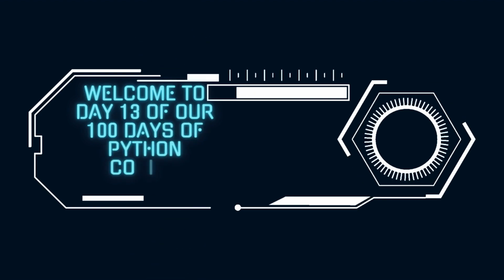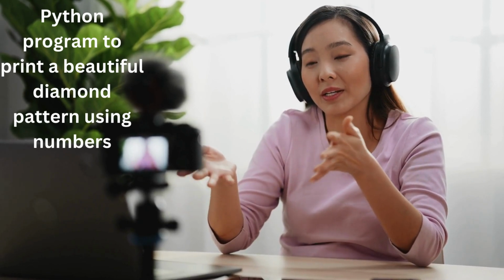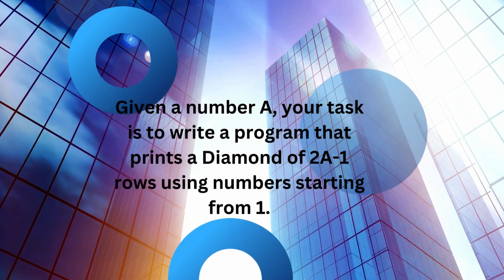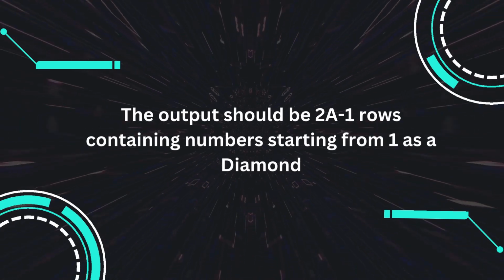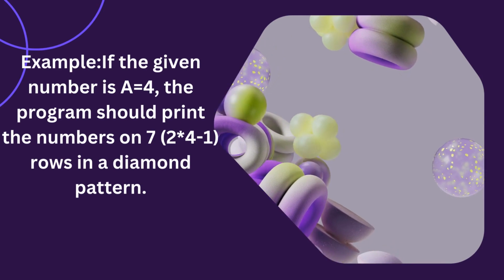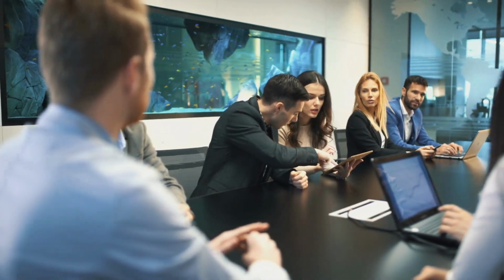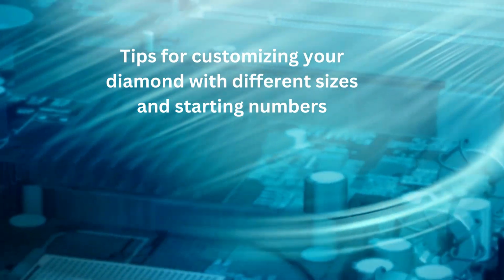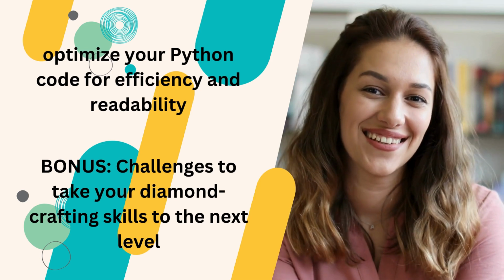Day 13 of 100 Days Python Coding Challenge: Diamond Pattern | Create a Numerical Diamond!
Ready to craft some numerical bling?  It's Day 12 of our Python coding challenge, and today we're unleashing the power of numbers to construct a dazzling diamond pattern!Given a number A, your task is to write a program that prints a Diamond of 2A-1 rows using numbers starting from 1. The input will be a single line containing an integer representing A. The output should be 2A-1 rows containing numbers starting from 1 as a Diamond.
If the given number is A=4, the program should print the numbers on 7 (2*4-1) rows in a diamond pattern.

Sample Output:
  1
 1 2
1 2 3
 1 2
  1

Sample Output:
    1
   1 2
  1 2 3
 1 2 3 4
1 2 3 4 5
 1 2 3 4
  1 2 3
   1 2
    1
  In this video, you'll learn:

How to write a Python program that generates a diamond shape using numbers ✨
The secrets of loops and conditional statements for precise pattern control
Tips for customizing your diamond with different sizes and starting numbers
Pro strategies to optimize your Python code for efficiency and readability
BONUS: Challenges to take your diamond-crafting skills to the next level